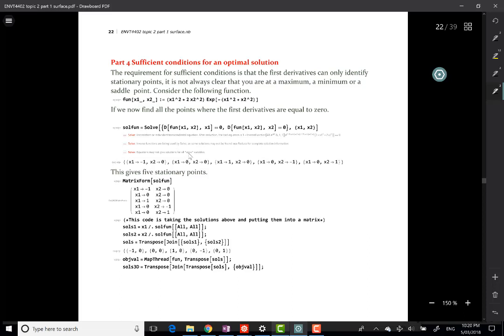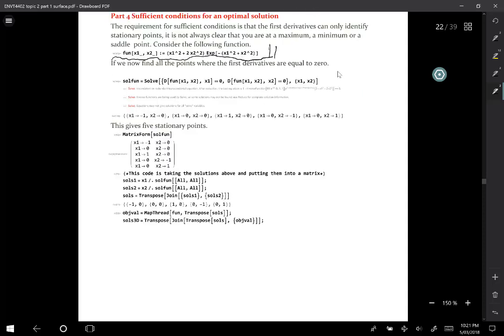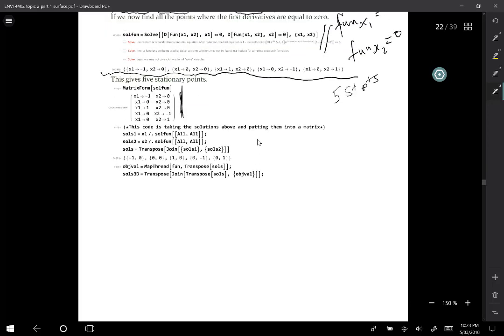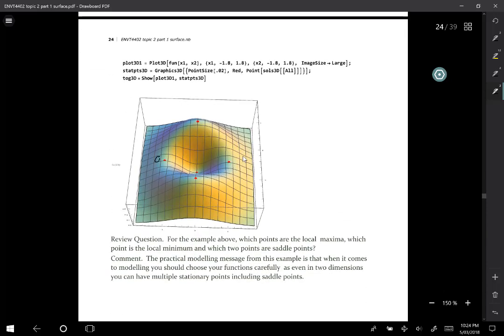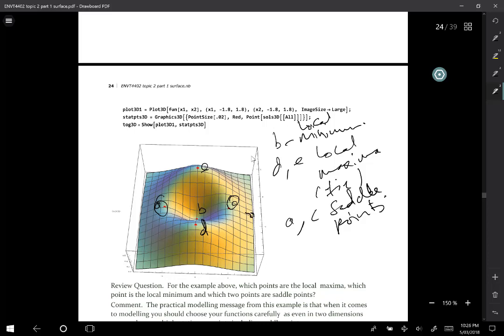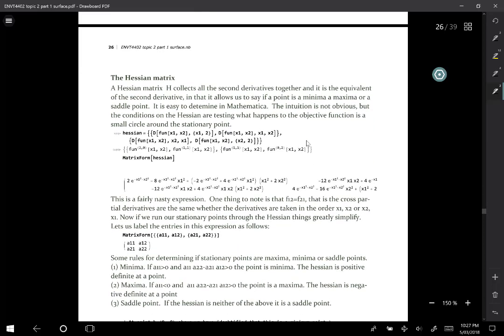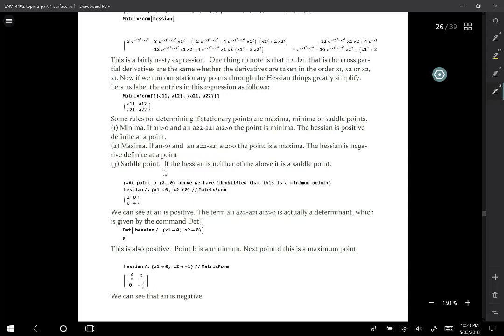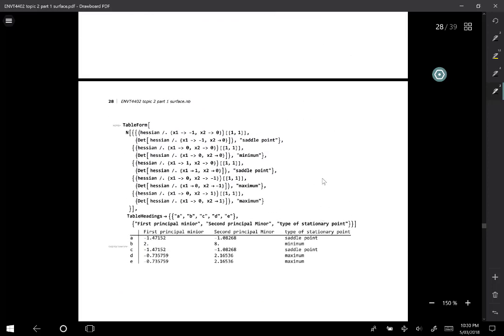ENVT4402 2.4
Topic 2 partn 4 Sufficiency again